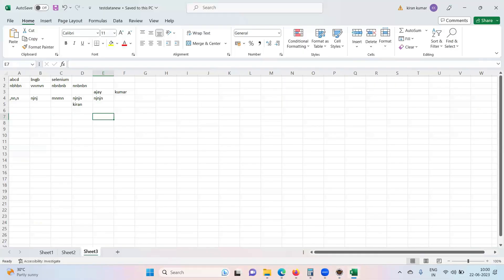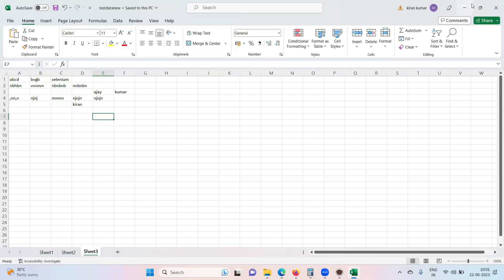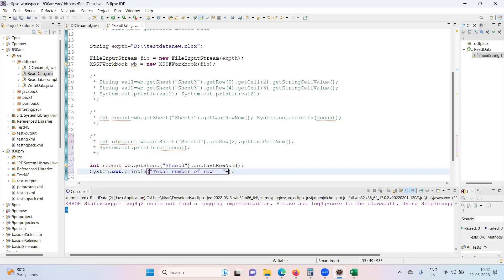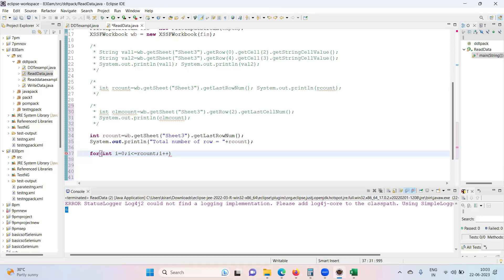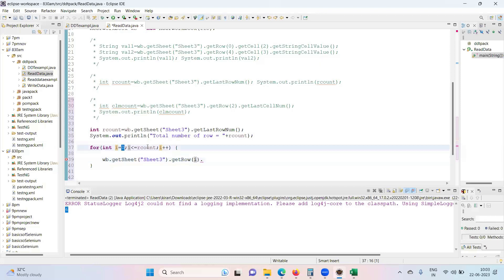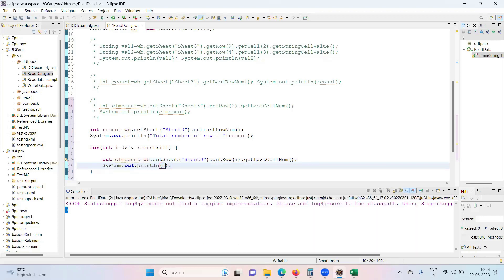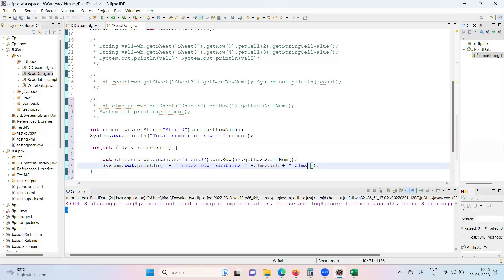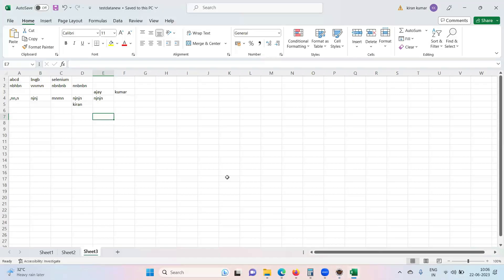Example - Rows and Columns -Apache poi - Selenium Data Driven -working with excel in selenium-Part 6